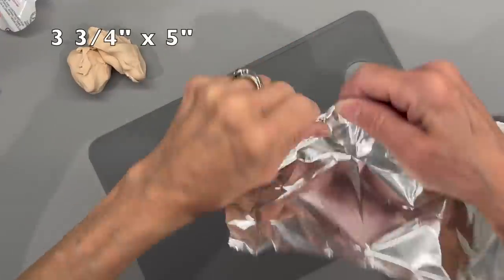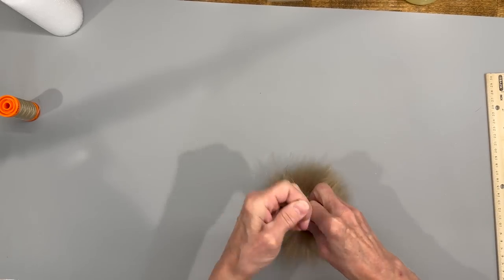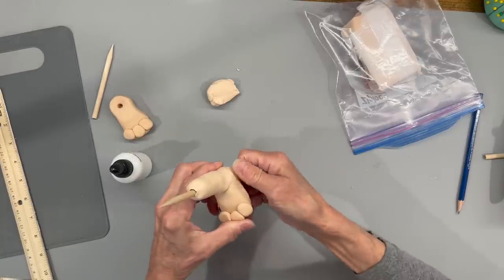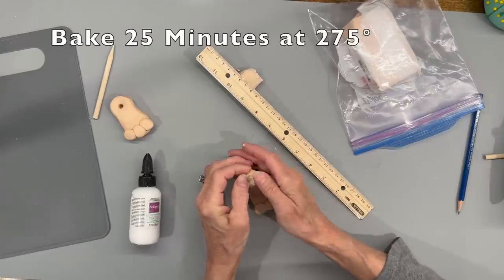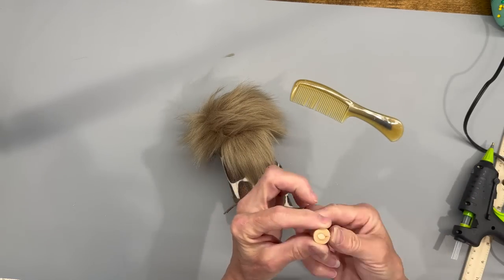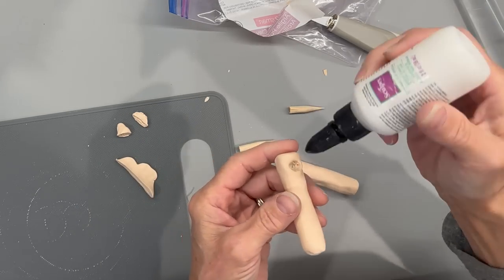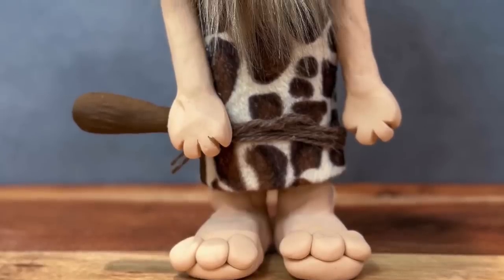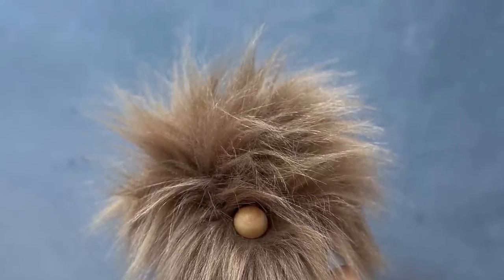DIY Caveman Gnome Tutorial / Neanderthal Man/Big Feet Gnome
If you are looking for a fun gnome to make, this caveman gnome is for you.  This is a minimal sew by hand gnome, just one small part.  If you like diy gnomes with arms and legs this is an easy one. This is an easy diy gnome.

Supplies:
Beige wrap for body
Oven Bake Clay Beige - Michaels
Glue gun
Hot glue sticks – these are best.
Bead nose
Dowel sticks
5/16″ nuts
Poly Fill – Hobby Lobby